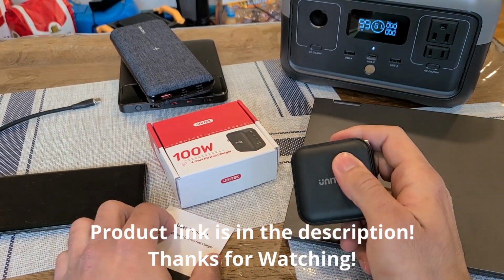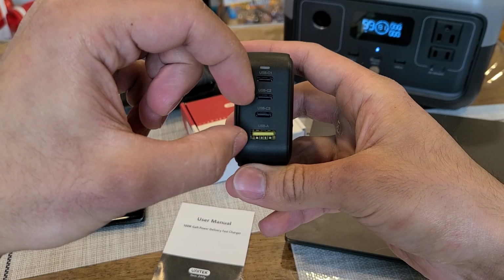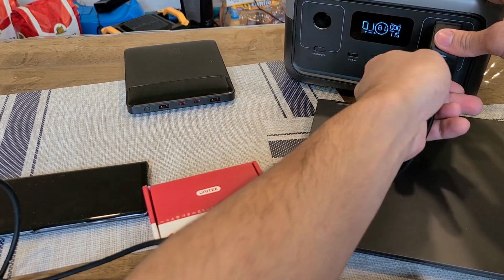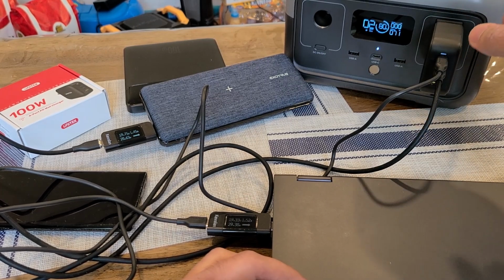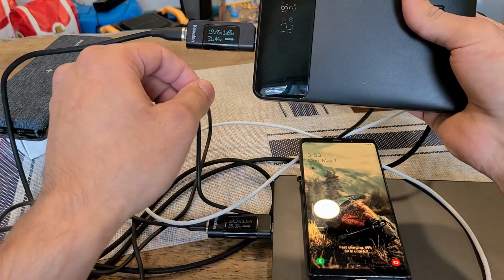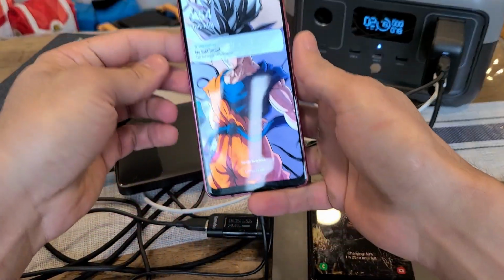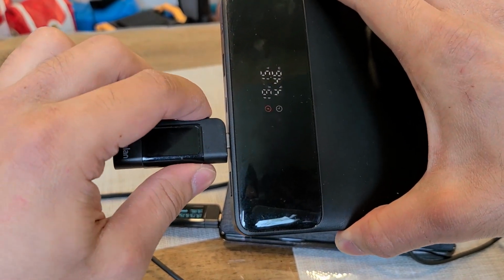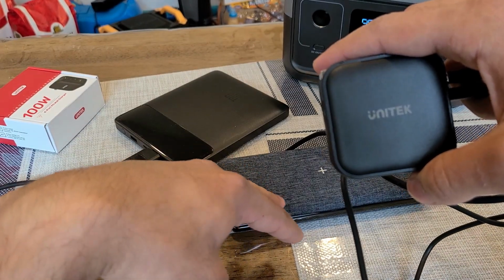Unitek 100W 4 Port GaN Power Delivery Wall Charger Review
*Here is the link to the product page for the Unitek 100W Charger:*

*Here is a link to the review article:*

This Unitek 100W charger is pretty similar to other 100W PD chargers I've reviewed, and that's fine. Chargers like these act as all-in-one types of chargers that you can use to charge your phone, tablet, and laptop.